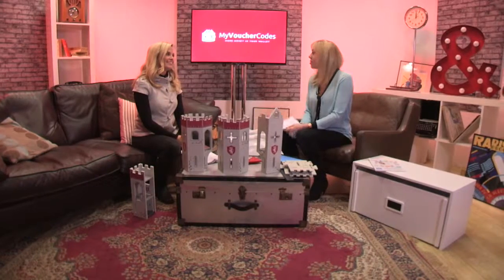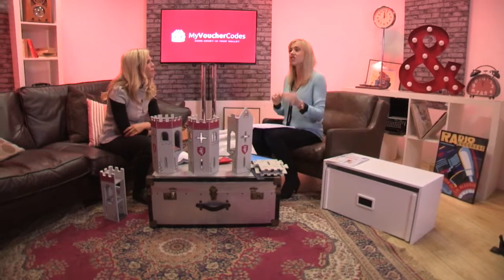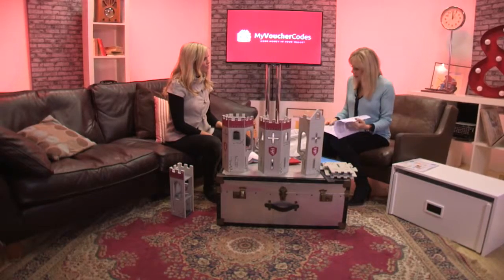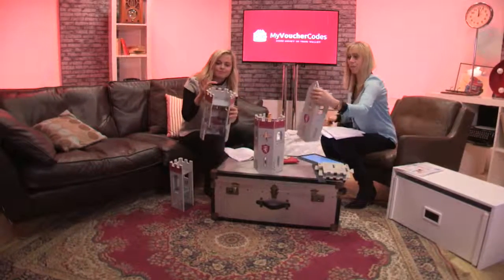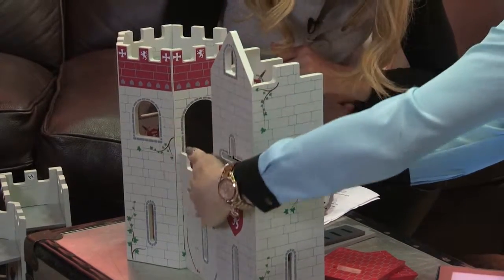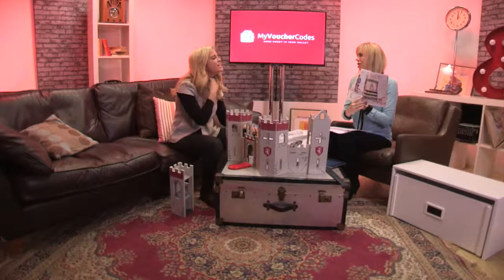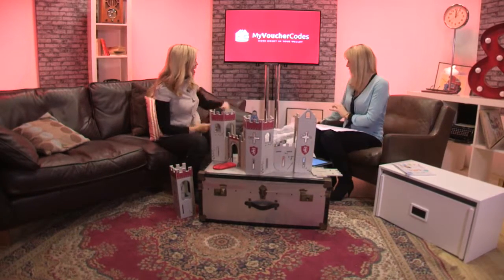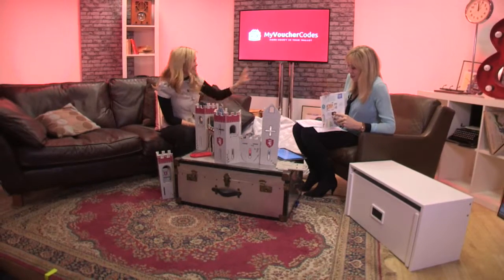MVC Marketplace - GLTC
Relive the first ever MVC Marketplace. On Thursday 02 March 2017 Myvouchercodes.co.uk presented a 7 hour live stream partnering with leading brands to bring our users the best vouchers this season, product demonstrations and tips.

GTLC are a catalouge retailer of children's toys, kids furniture and more. In this video we demo and giveaway three fabulous prizes, a kids castle, grey beanbag with white stars and set of draws. GLTC was set up by two parents with the aim of making high quality childrens toys and furniture which are a cinch to assemble.

Watch as our presenters assemble the kid's fantasy castle, it so easy to put together, just a matter of minutes and its assembled. Just follow the simple instructions, each individual part is labelled using a letter, no tools, screws or anything, the pieces slot together simply.

Head on to MyVoucherCodes for the best GLTC deals and money saving vouchers. is where you need to go to get the best wooden toys, kid's furniture and more for less.